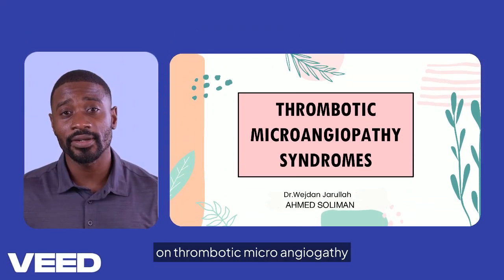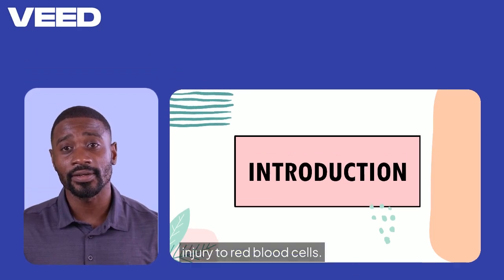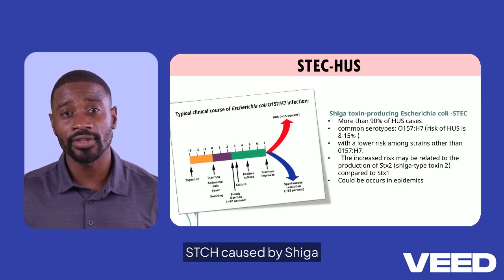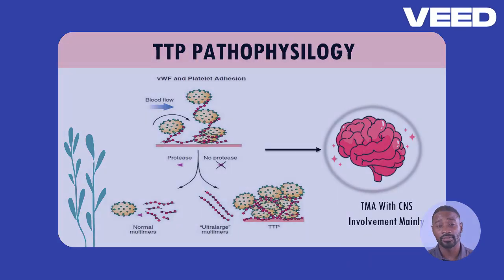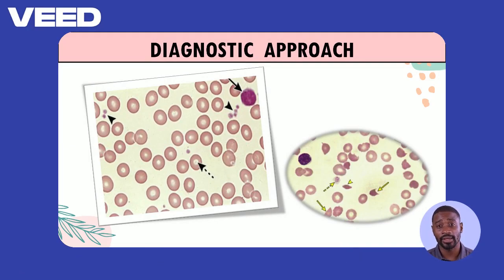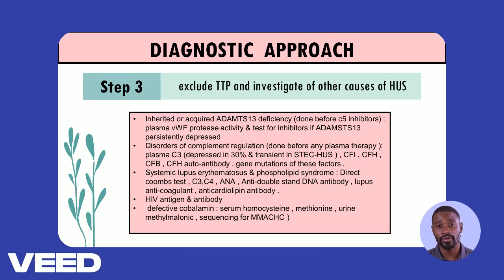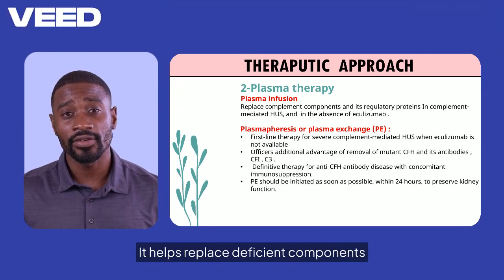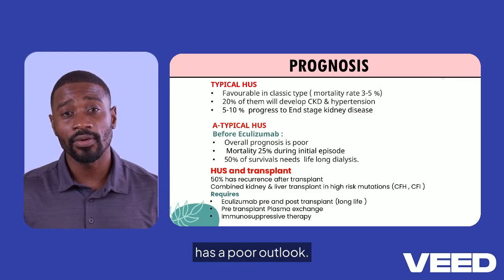Thrombotic Microangiopathy Syndromes